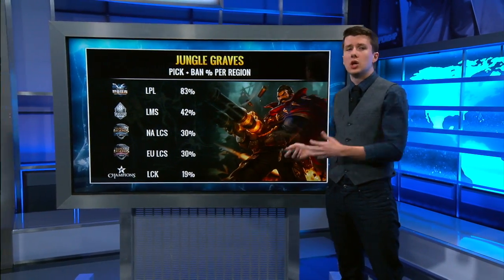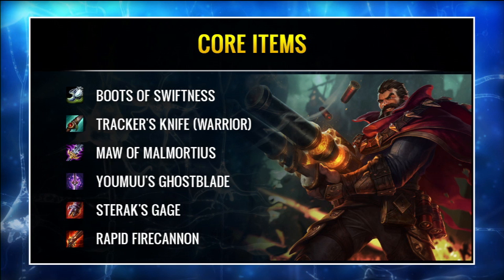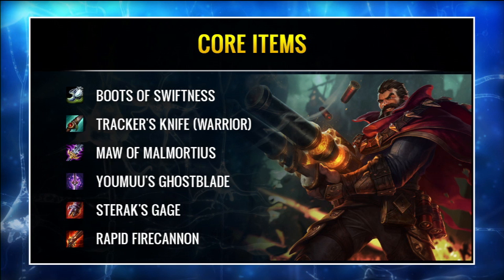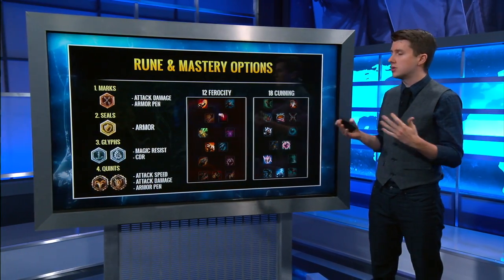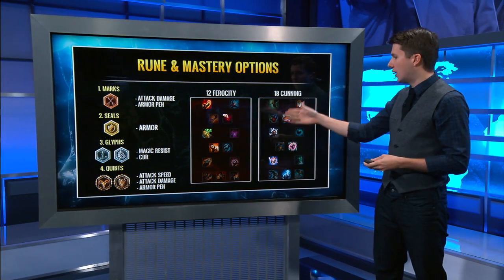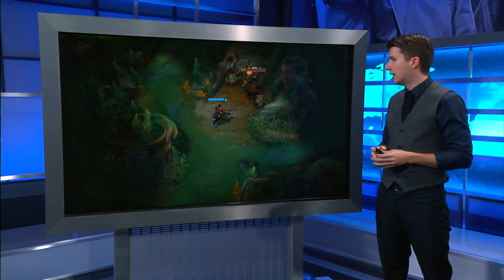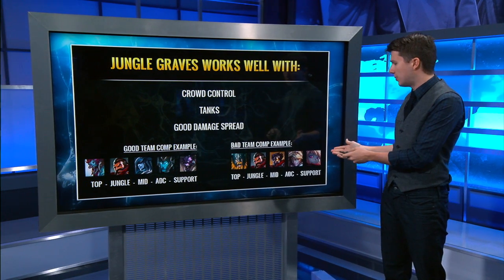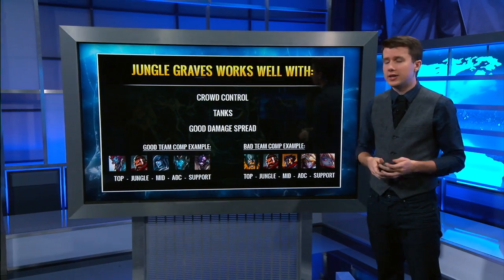League of Learning: Jungle Graves